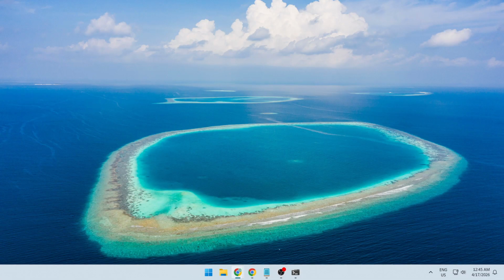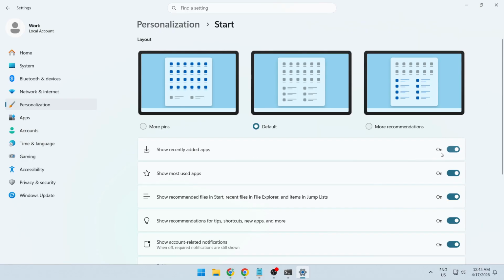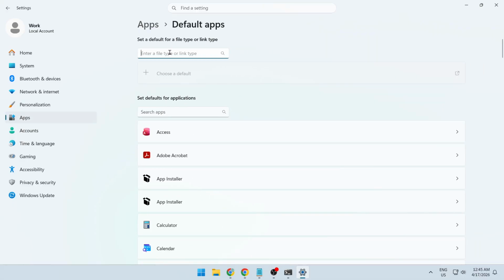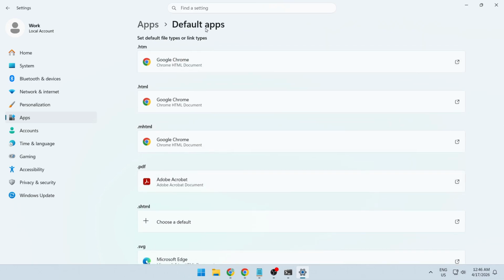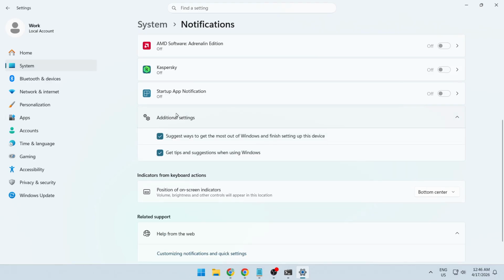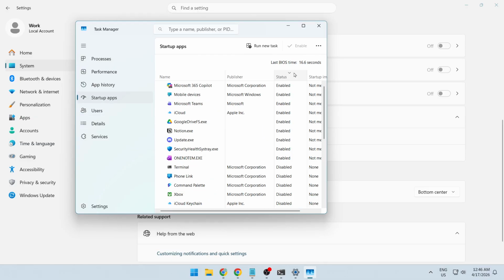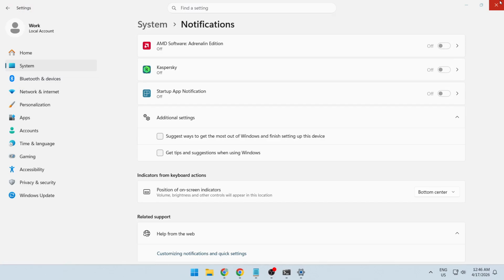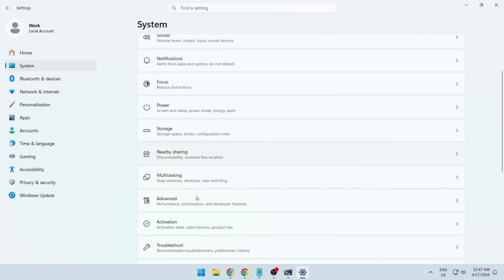How to Fix Settings Reverting After Updates in Windows 11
This is the only Windows 11 guide on fixing settings that revert after updates you’ll need. You’ll walk away knowing exactly which settings to check and turn back off when Windows changes them again.

1. You’ll learn how to stop Start menu recommendations, recently added apps, and promotional suggestions from coming back.
2. You’ll learn how to reset your default browser and PDF app choices when Windows switches them back.
3. You’ll learn how to turn off Windows tips, setup prompts, and suggestion notifications that return after updates.
4. You’ll learn how to disable startup apps like OneDrive, Teams, and Cortana if they get re-enabled.

Perfect for: Windows 11 beginners, everyday PC users, home office users, anyone tired of update changes

fix settings reverting after updates in Windows 11, Windows 11 settings reset after update, stop Windows 11 recommendations, change default browser Windows 11, default apps reset to Edge, turn off Windows tips and suggestions, disable startup apps Windows 11, Windows 11 Start menu suggestions, fix Windows 11 after update 2026, Windows 11 tutorial